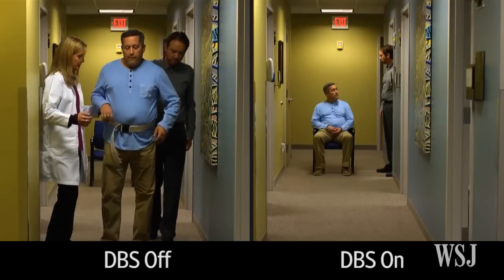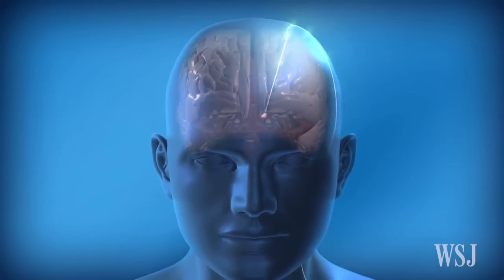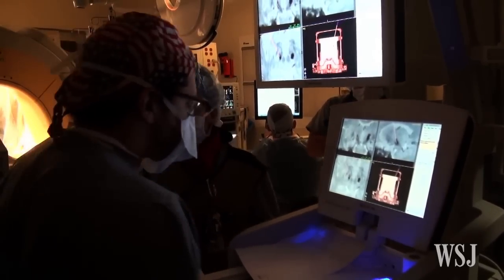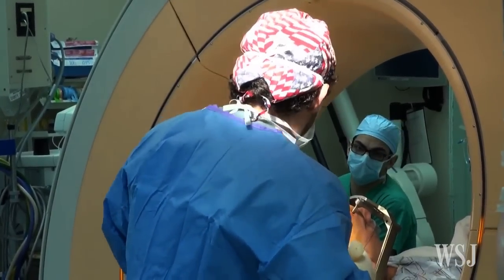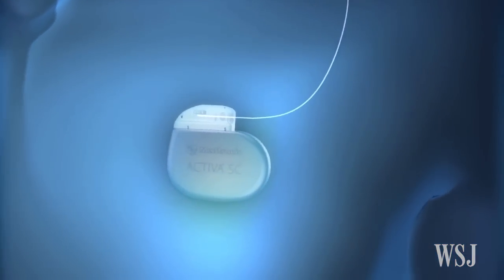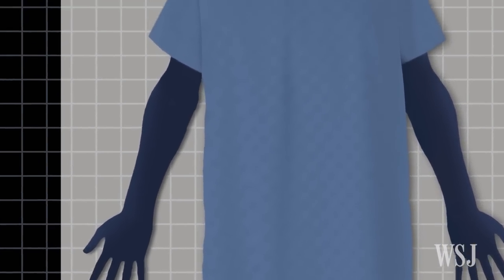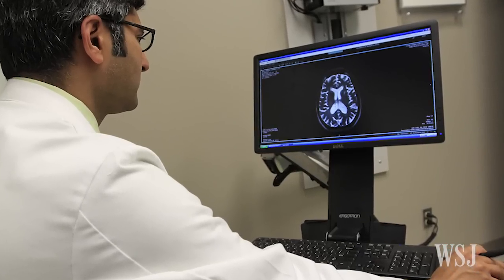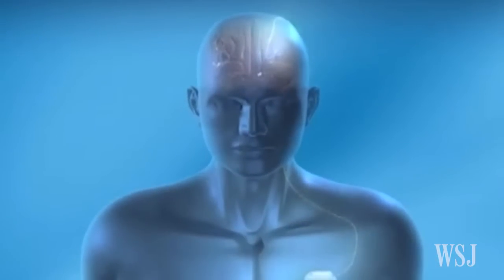Deep Brain Stimulation: How It Works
Researchers are exploring applications for deep brain stimulation beyond treatment for Parkinson's disease. Here's how it works. Graphic: Adele Morgan/The Wall Street Journal